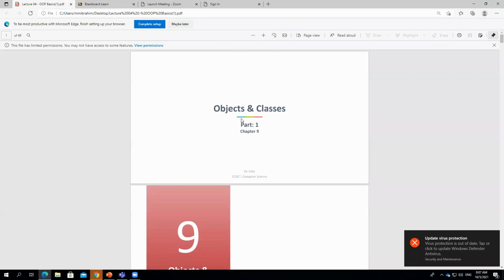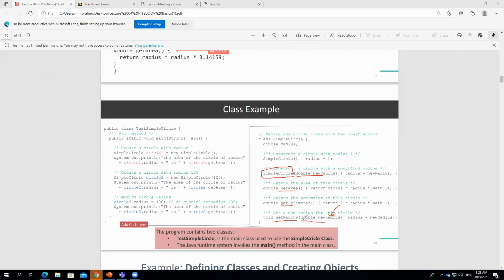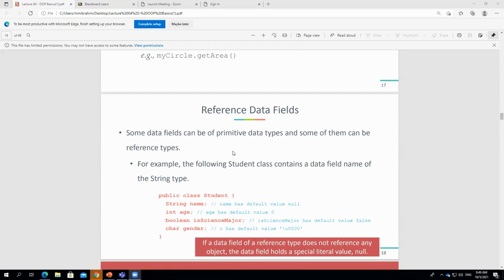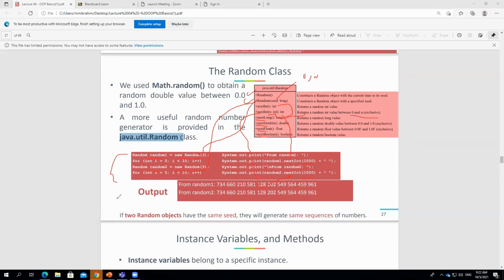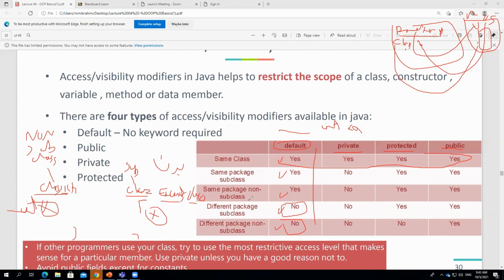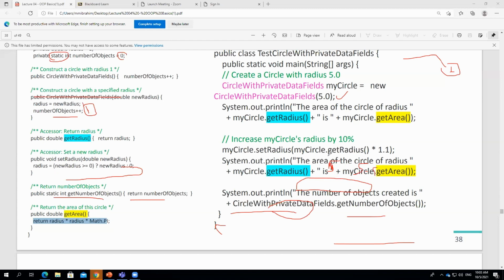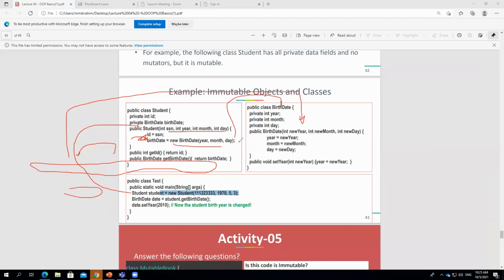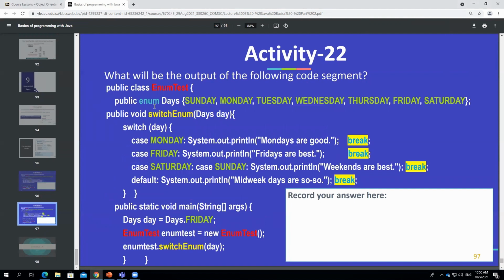Lec#5 Classes + Enum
cs 311,oop1,cs,جامعة الإمام عبدالرحمن بن فيصل,Imam Abdulrahman Bin Faisal University,IAU,iau